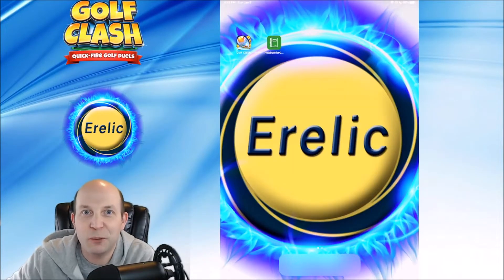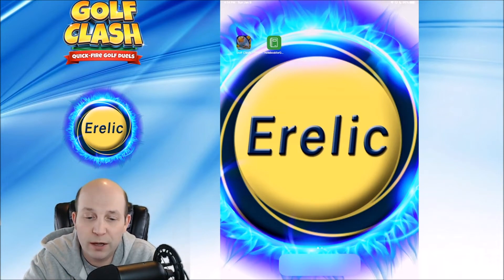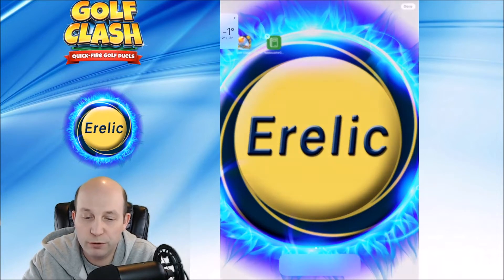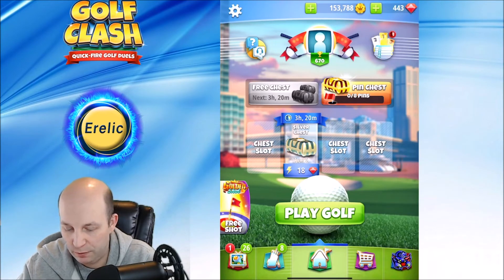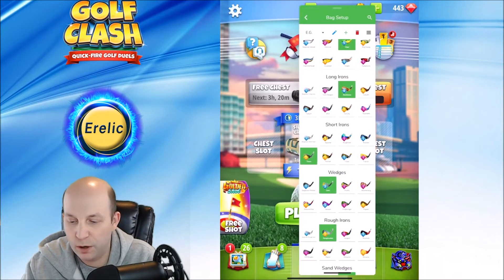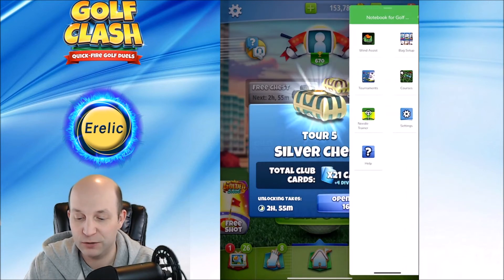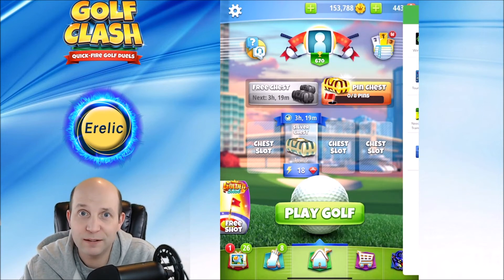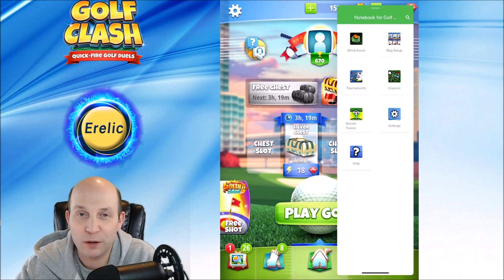How To: iPad OS Slide Over 2020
How To: MacOS Slide Over, as used in Golf Clash with the Notebook or Clash Caddie App.

My Webcam Logitech c922x